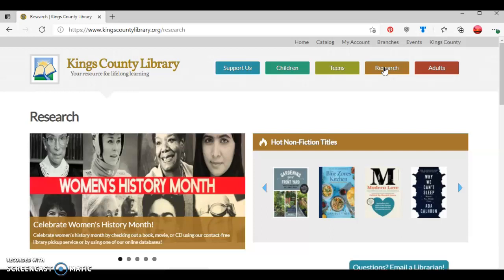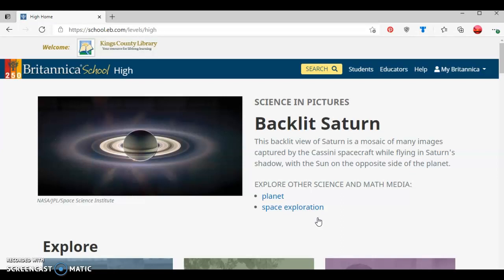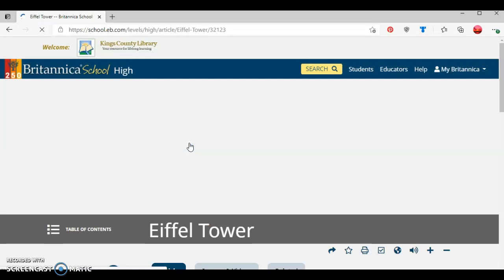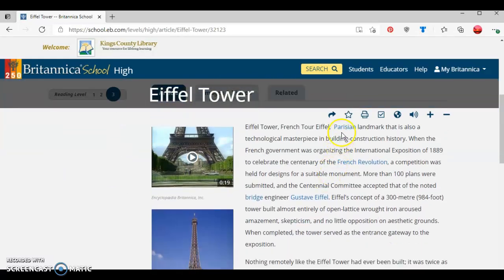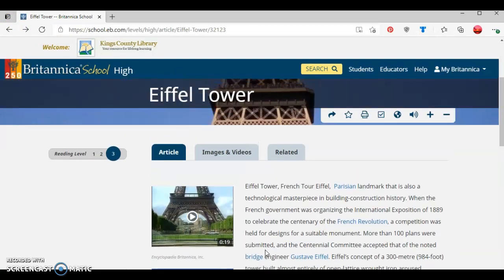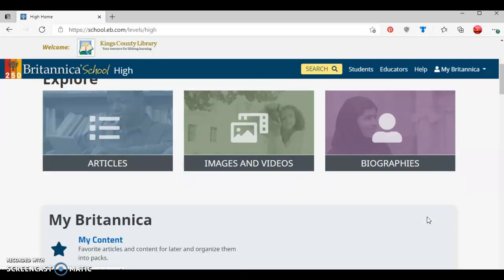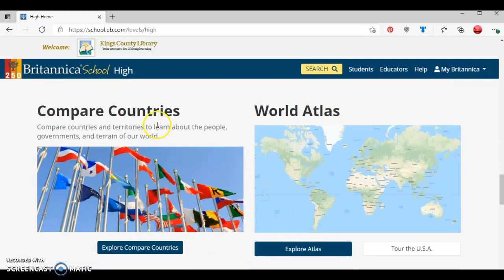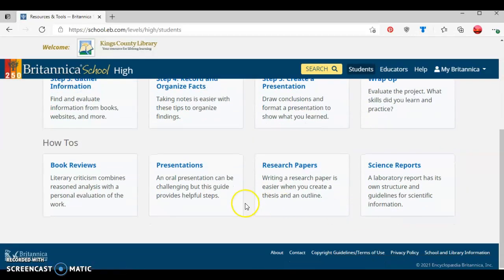Britannica School High Tutorial